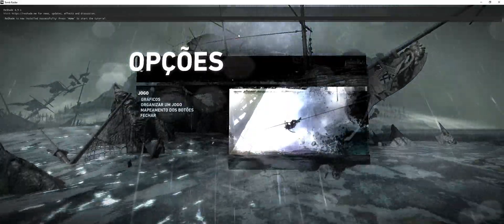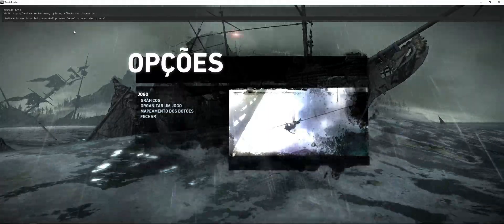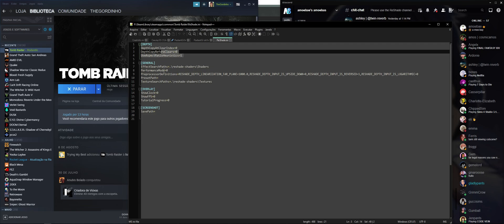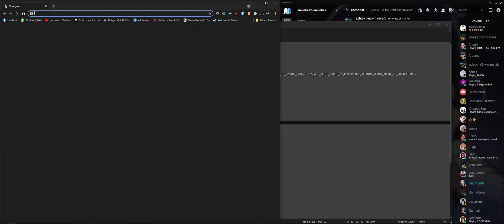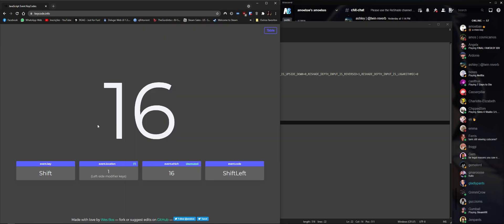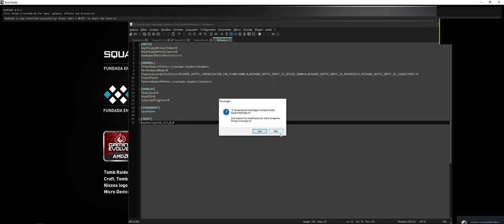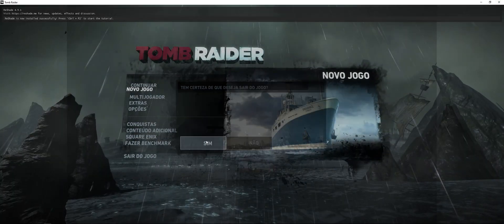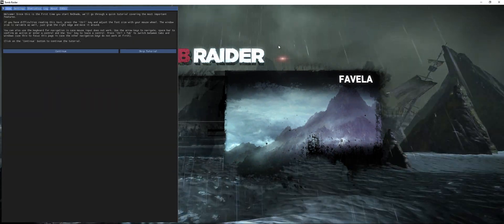How to change the GUI Key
Just add this to the end of the file *Reshade.ini*
[INPUT]
KeyOverlay=80,0,0,0